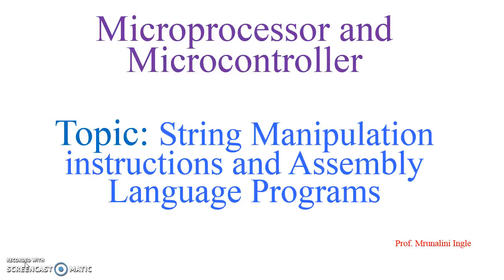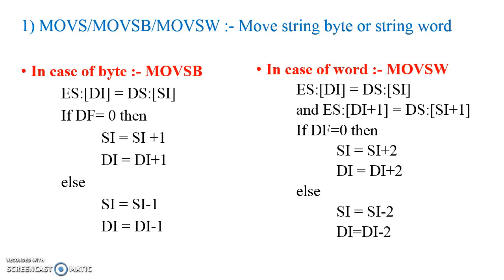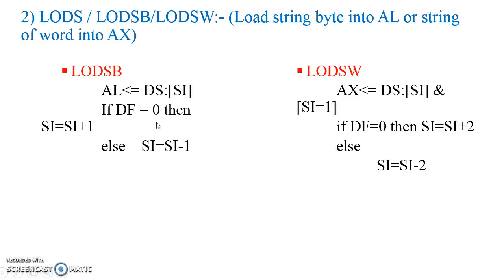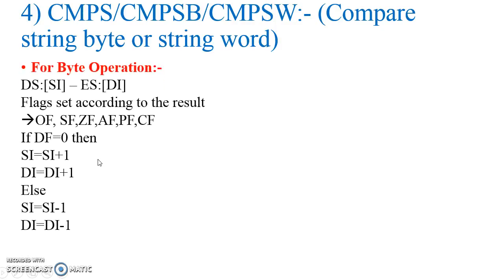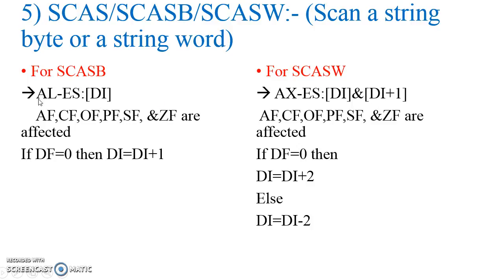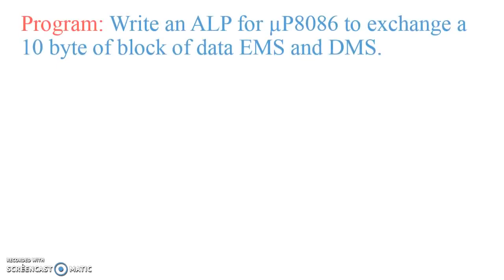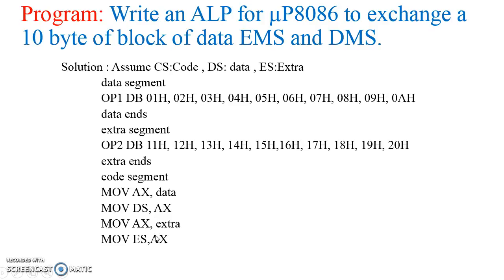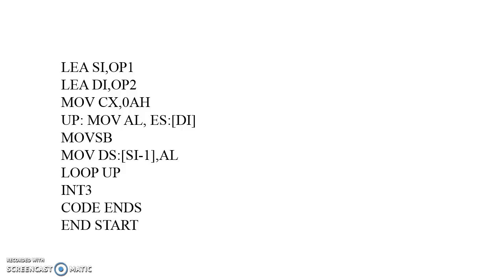String instructions and assembly language Programs of 8086